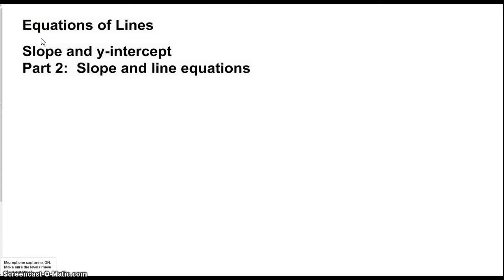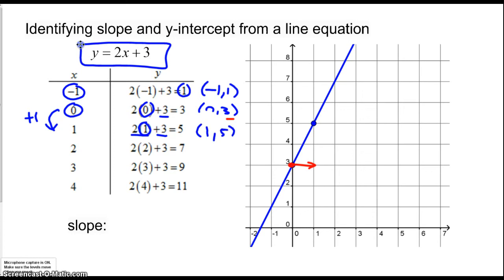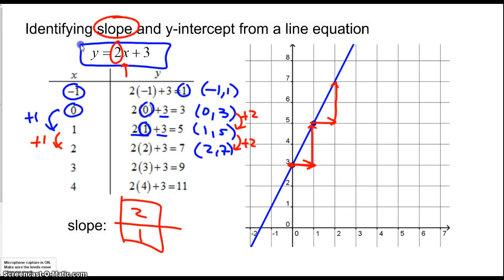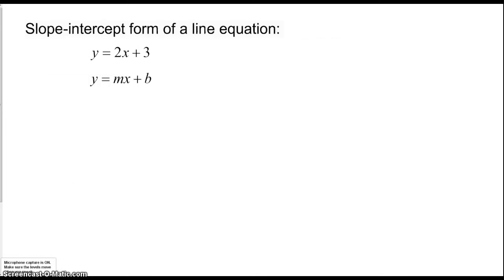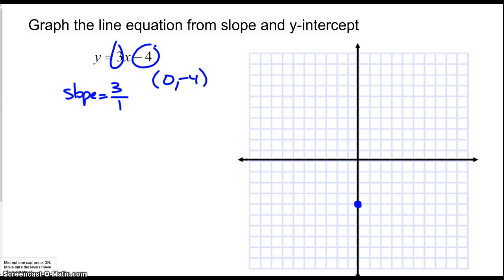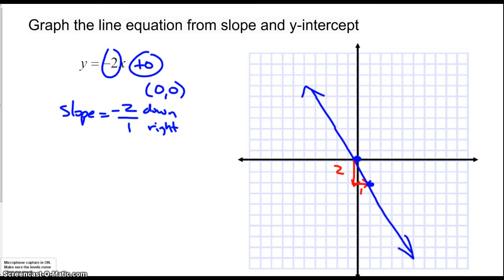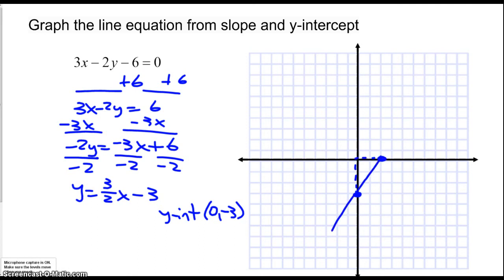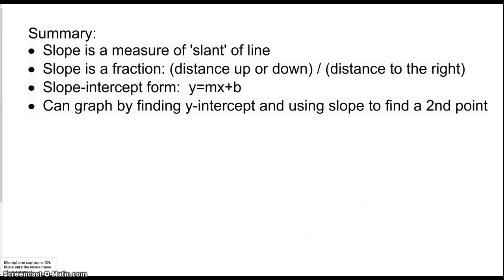Equations of Lines: Slope and y-intercept (Part 2)